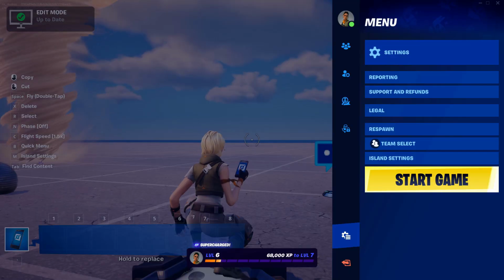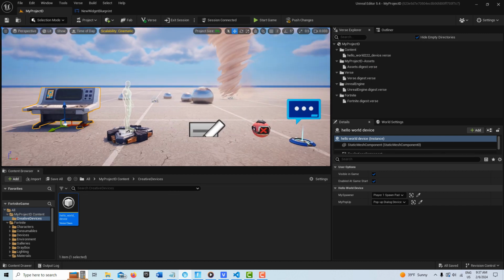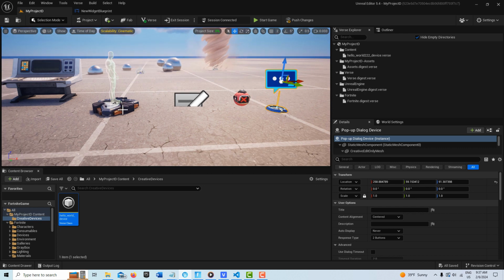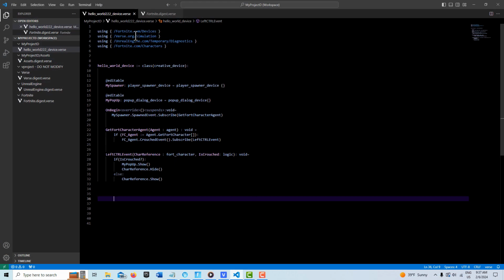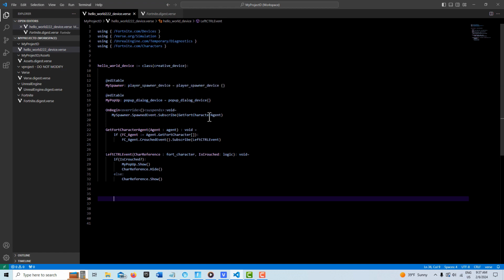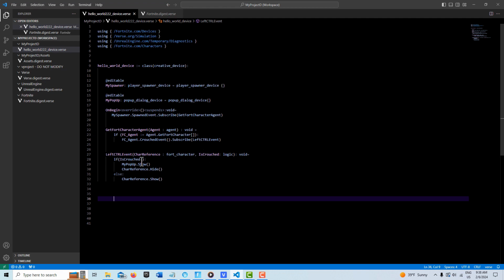ON DEMAND KEYBOARD CONTROLLED CUSTOM MENU in Unreal Editor for Fortnite with Verse Code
This video shows how to create a menu system that can be called on and off by a keyboard press or input, specifically the Left Control key. This allows the player complete control over menu access in a quick and convenient way.

This video shows how to make the complete menu system.